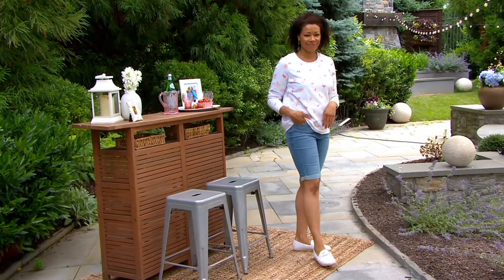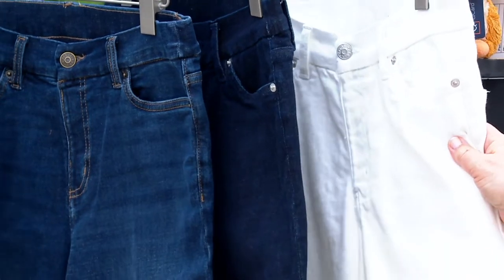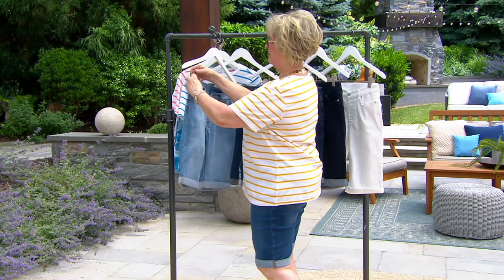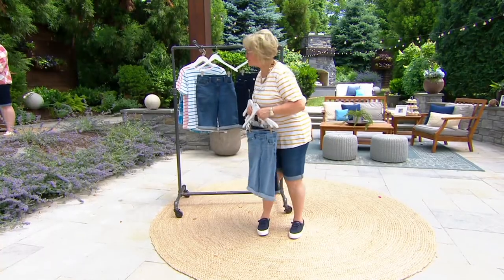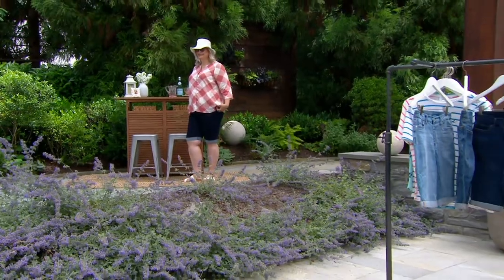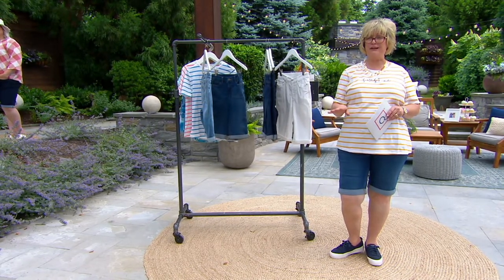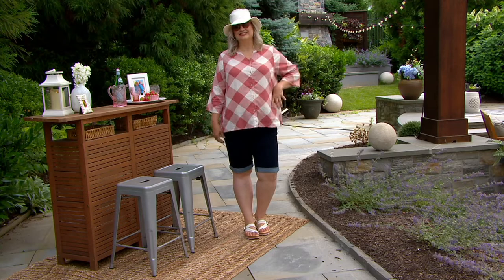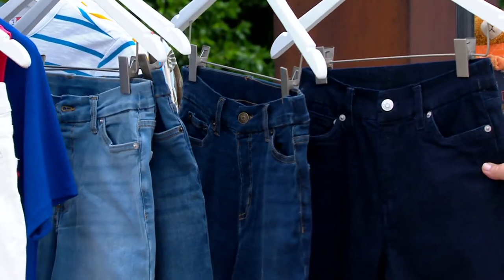Denim & Co. Easy Stretch Denim Roll Hem Bermuda Short on QVC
Denim & Co. Easy Stretch Denim Roll Hem Bermuda Short